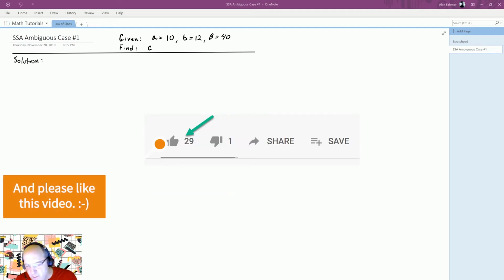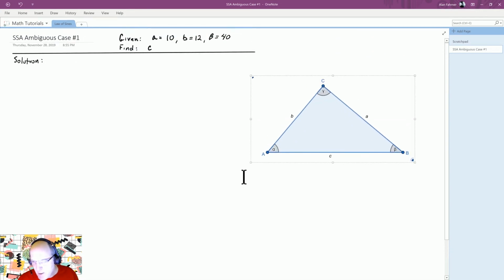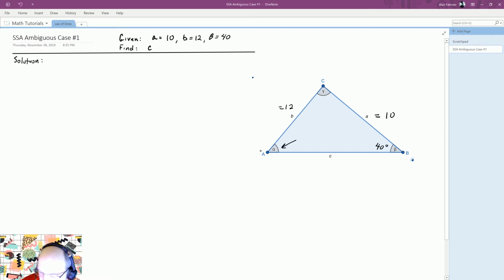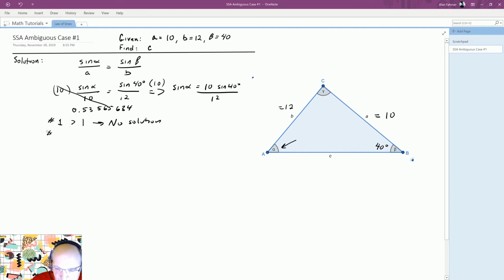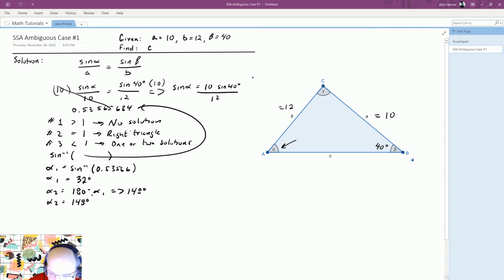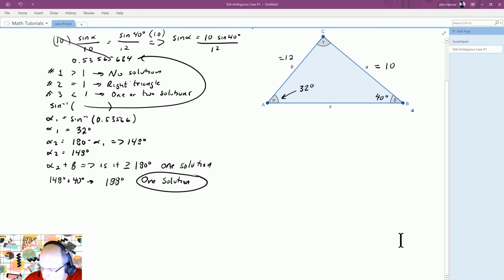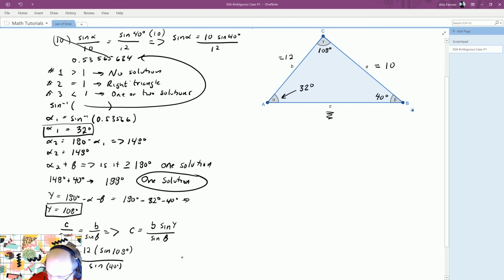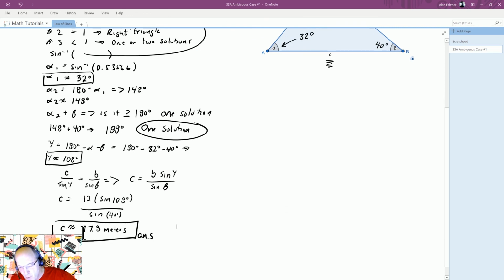Solving the Side-Side-Angle (SSA) Ambiguous Case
This is my very first mathematics "how to" video...so apologies for your torture ahead of time. :-)

In many ways I am just getting used to the technology, but you will learn to solve the ambiguous case, where you know a triangle's two sides and a single angle across from one of those sides.

Big shout out to Indiana University East, where I am learning all this fun stuff

Be kind :-)...not only did I figure out how to use the technology on the fly, but yeah, I also realized I was too wordy and went off on tangents...some of which I couldn't cut out.

Finally, I am very impressed with the GAOMON PD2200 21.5 Inch HD Drawing Monitor I used in this video

Oh...let's not forget...